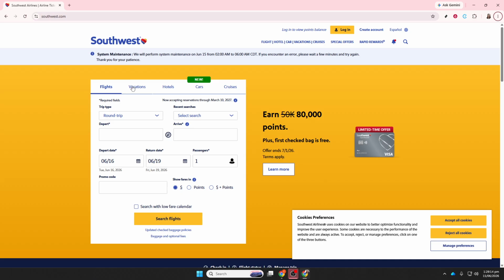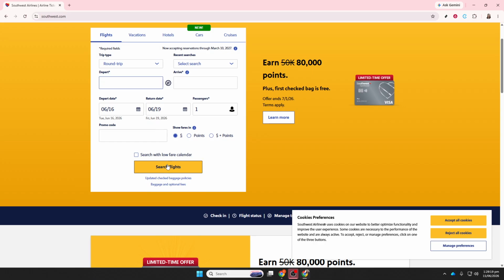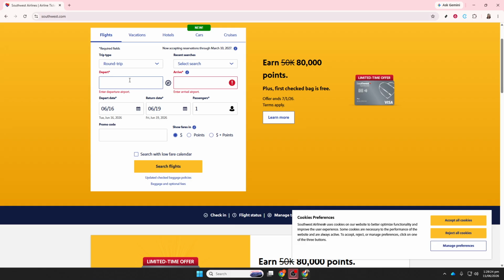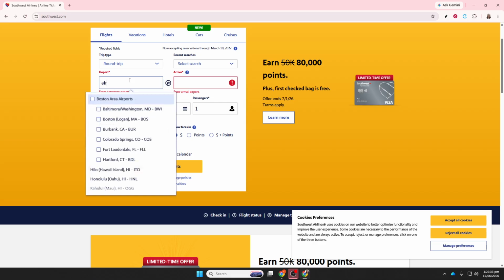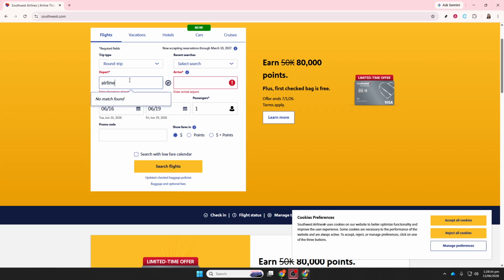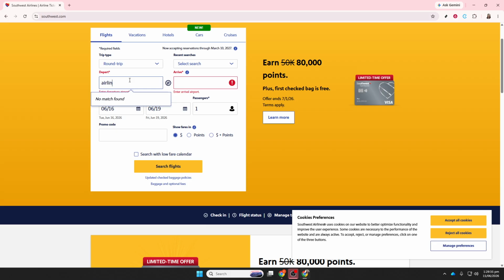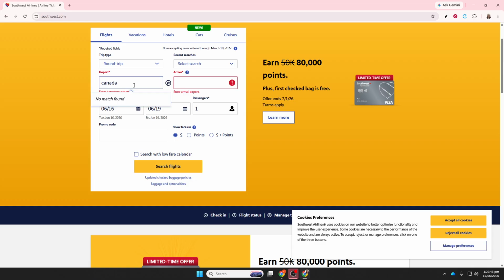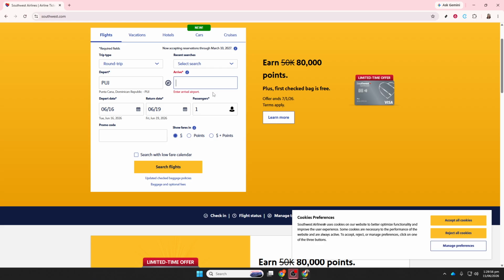How To Use Uplift On Southwest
Want to use Uplift on Southwest Airlines? In this step-by-step tutorial, you'll learn how to book flights with Uplift and pay for your Southwest Airlines trip in monthly installments. Whether you're planning a vacation, business trip, or family getaway, Uplift can help make travel expenses more manageable by spreading payments over time.

💳 In this video, you'll learn:
✅ How to use Uplift on Southwest Airlines
✅ How to select Uplift during the booking process
✅ How monthly installment payments work
✅ Eligibility requirements for Uplift financing
✅ How to manage your travel payments

Whether you're booking domestic or international travel, understanding how Uplift works can help you plan your trip while managing your budget more effectively.

🌎 Perfect for travelers looking for flexible payment options when booking flights on Southwest Airlines.